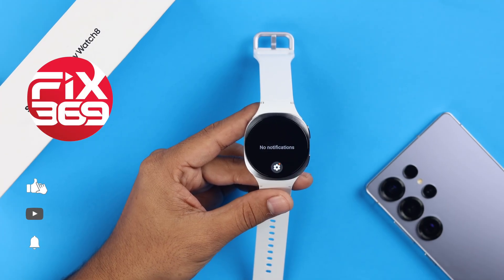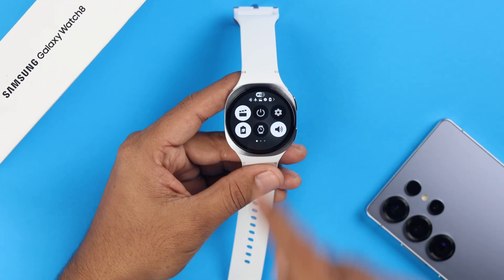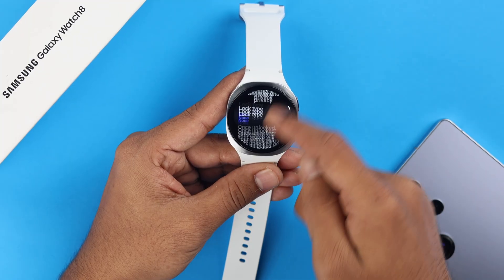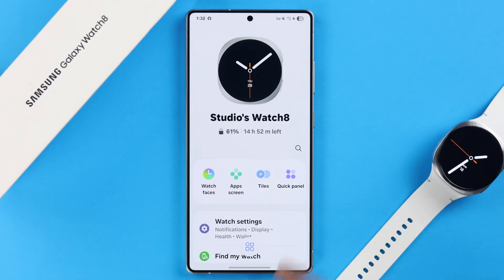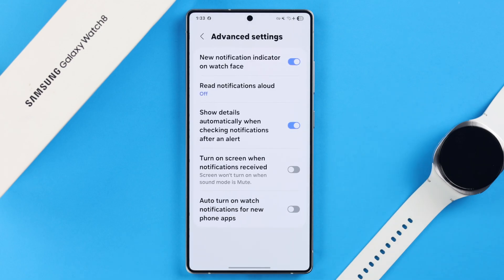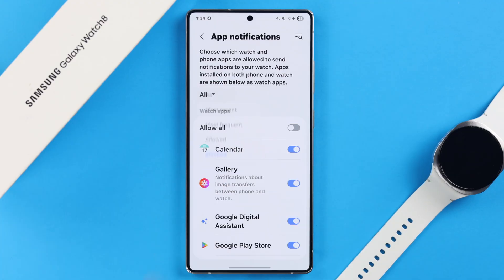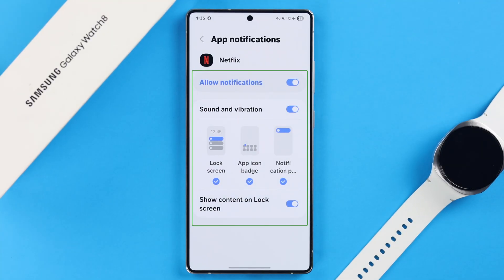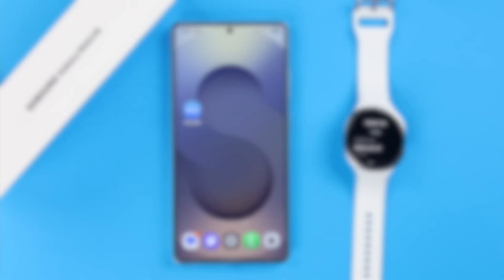Galaxy Watch 8 Notifications Not Working? - Fix It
Suddenly, your Samsung Galaxy Watch 8 not receiving any notifications from WhatsApp, Messages, Instagram, etc. after the latest Wear OS update? Struggling with notification problems on Galaxy Watch 8, like:

• No notification showing on Galaxy Watch 8
• Notification not showing on Galaxy Watch 8 but showing on the Phone
• Delayed Notification on Galaxy Watch 8
• Galaxy Watch 8 is not getting any notifications
• Some app notifications are showing on the Galaxy Watch 8, and some are not

This troubleshooting guide will walk you through 5 simple yet effective solutions to resolve notifications not coming on the Galaxy Watch 8 swiftly.

0:00 Intro: Galaxy Watch 8 Notifications Not Working
0:15 Solution 1: Basic Troubleshooting
0:58 Solution 2: Notification settings on Wearable apps
1:34 Solution 3: Advanced Notification Settings
2:07 Solution 4: Enable Notification on Phone
2:29 Solution 5: Restart your Phone and Galaxy Watch 8